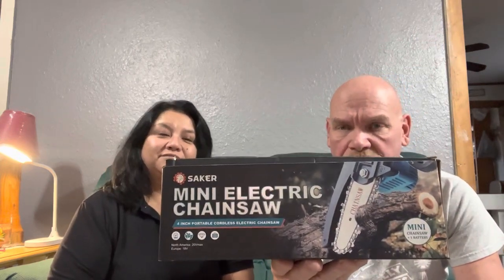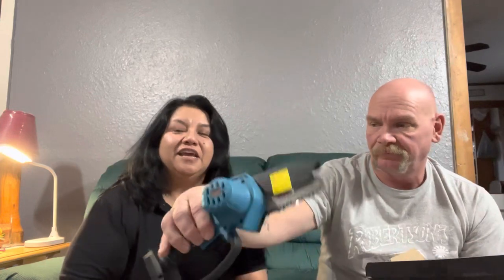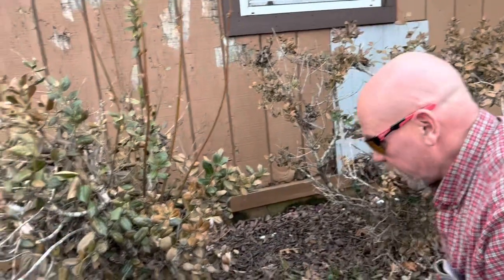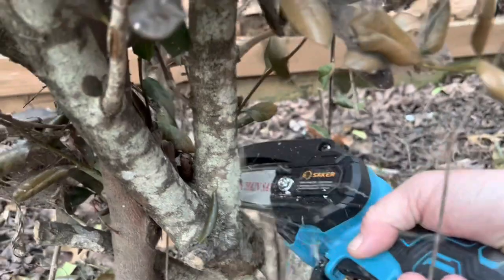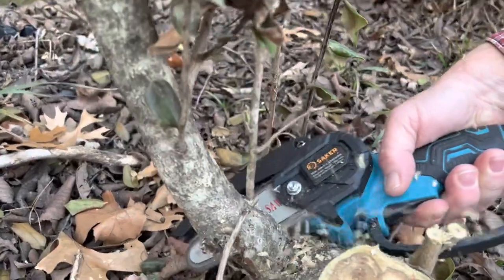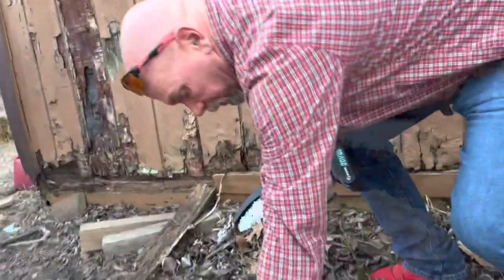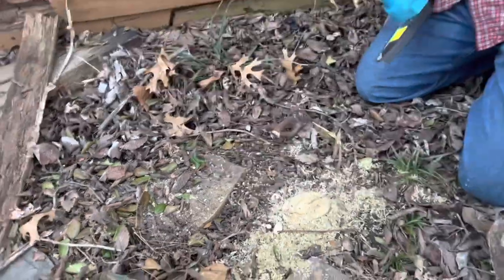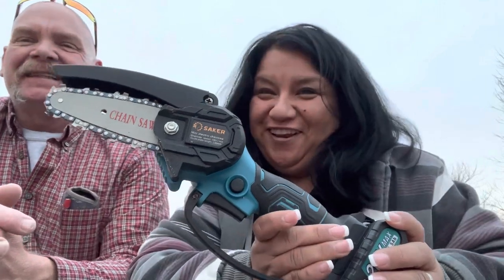Saker Mini- Chainsaw Product Review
We are reviewing the Saker 20v cordless mini-chainsaw! See what we think of it!!